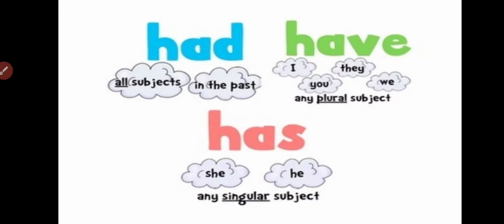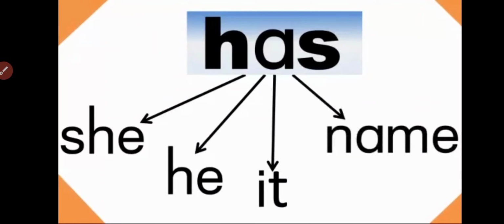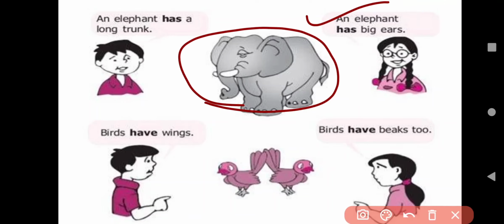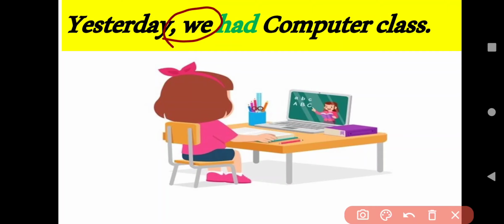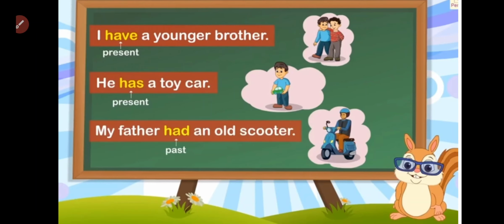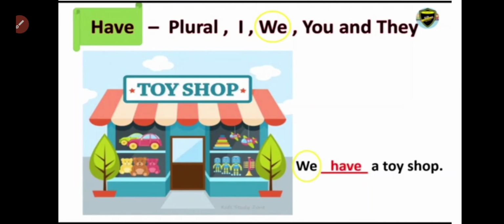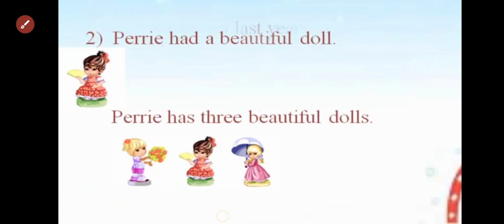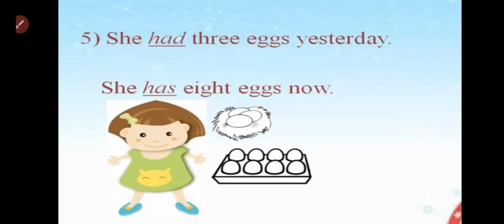Use of Has, Have, Had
How to use has, have in Sentences